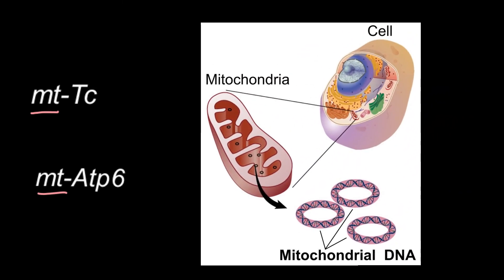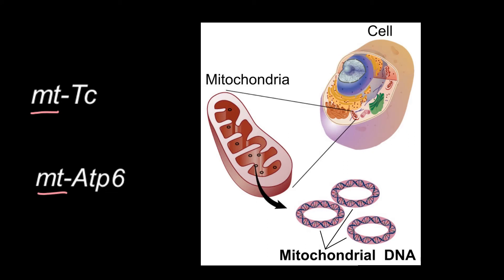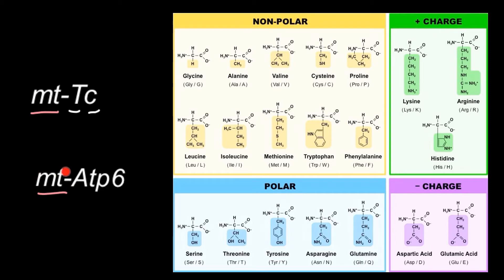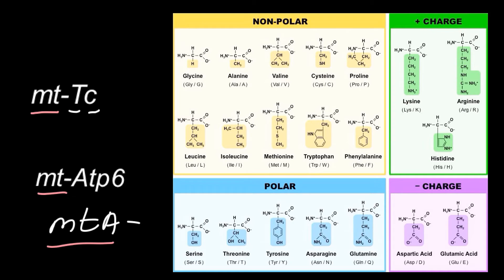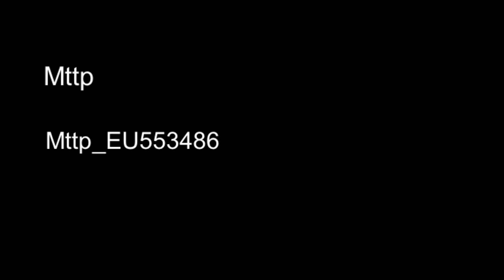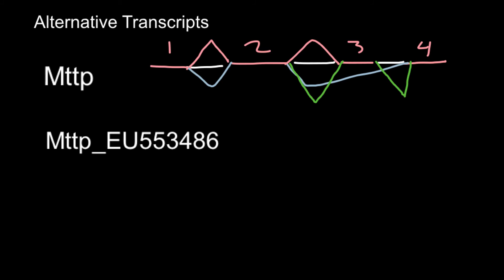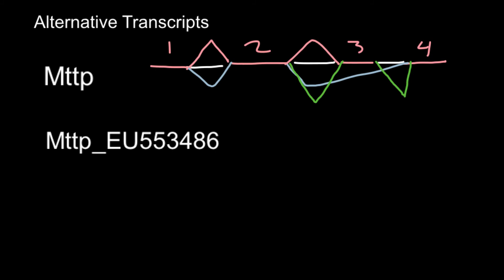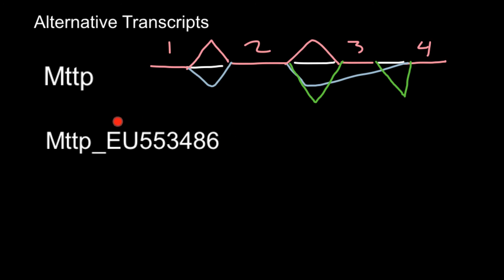Guidelines for Formatting Gene and Protein Names 3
HUGO Gene Nomenclature Committee. HGNC is responsible for approving unique symbols and names for human loci, including protein coding genes, ncRNA genes and pseudogenes, to allow unambiguous scientific communication.